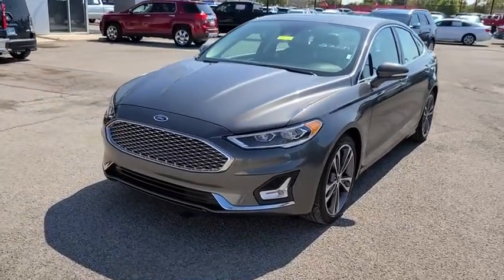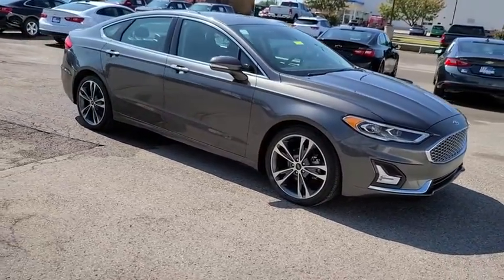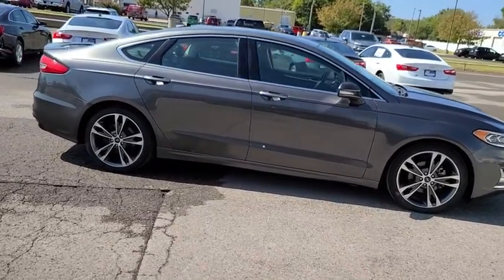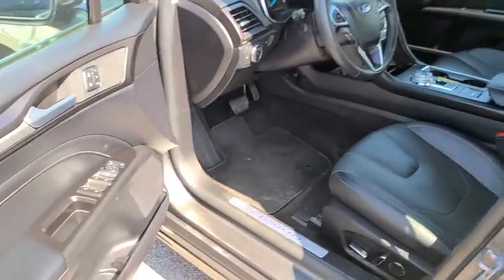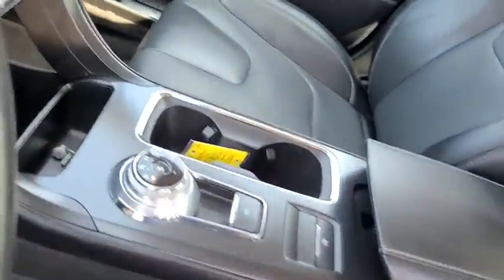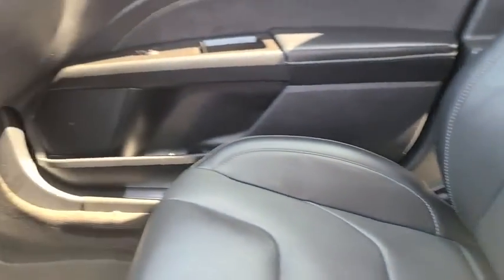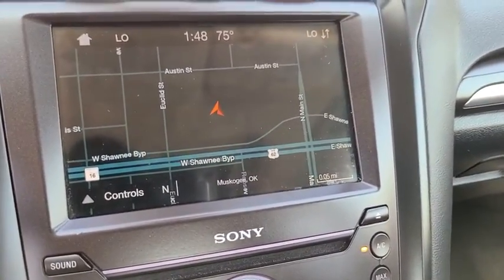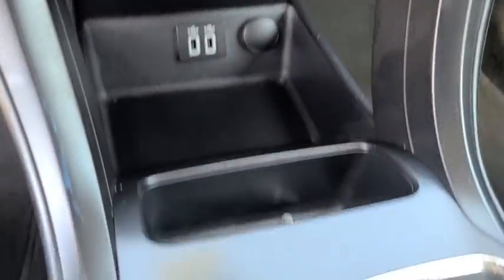2019 Ford Fusion Muskogee, Tulsa, Broken Arrow, Owasso, Claremore, OK P0566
Magnetic Metallic Used 2019 Ford Fusion available in Muskogee, Oklahoma at Jay Hodge Chevrolet. Servicing the Tulsa, Broken Arrow, Owasso, Claremore, OK area.

Experience the TOTALLY NEW Jay Hodge Chevrolet Cadillac in Muskogee!!!Recent Arrival! New Price! 2019 Gray Ford Fusion Titanium FWD 6-Speed Automatic EcoBoost 2.0L I4 GTDi DOHC Turbocharged VCT This Ford Fusion has many features and is well equipped including *Heated Seats Sunroof Backup Camera Keyless Access with Push Button Start Automatic Headlights Apple CarPlay Bluetooth Hands-Free Carfax One-Owner Sirius/XM 6-Speed Automatic.Clean CARFAX. CARFAX One-Owner. Test drives delivered to your home or work deals made over the phone or email complimentary delivery of vehicles and paperwork. From the comfort of your home you can shop get pricing and trade value. We will deliver your vehicle and paperwork.*